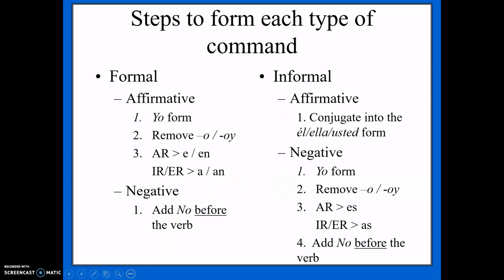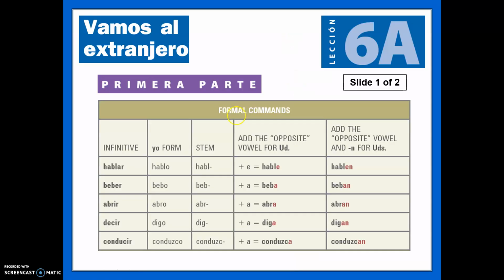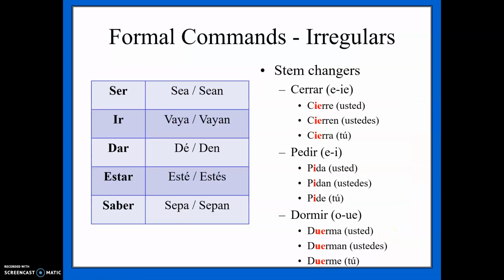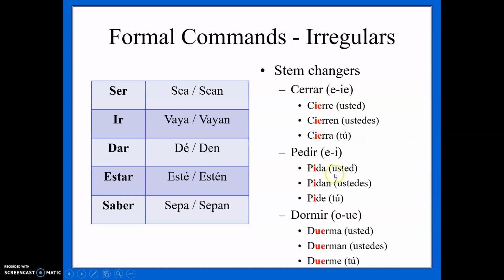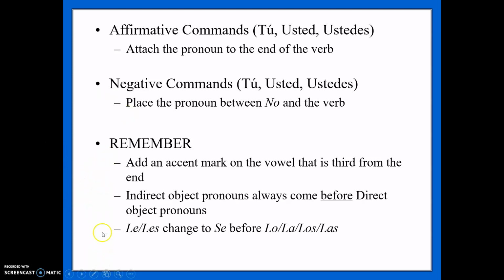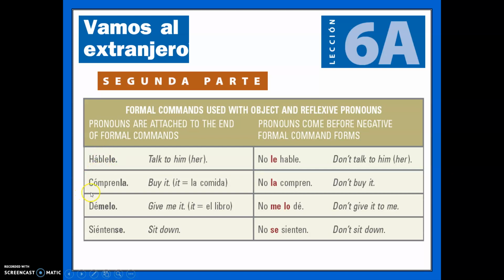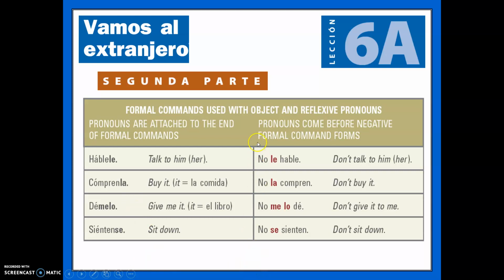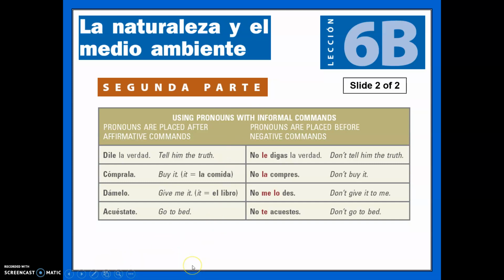Mandatos - SPAN 1312